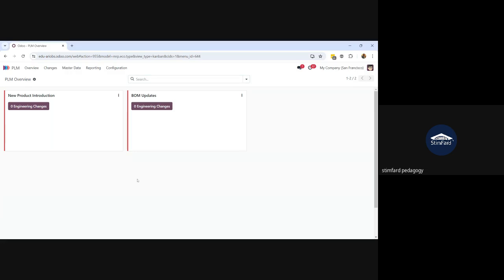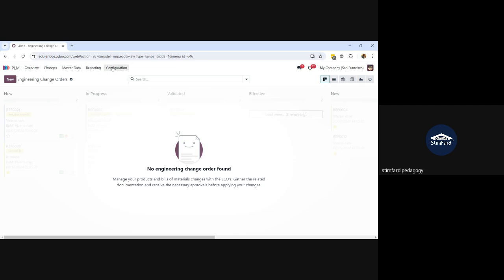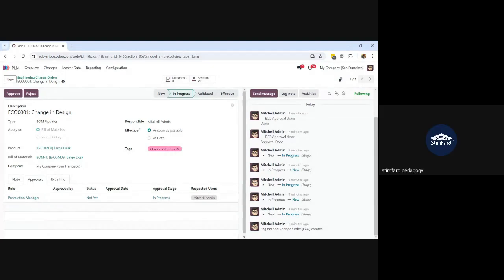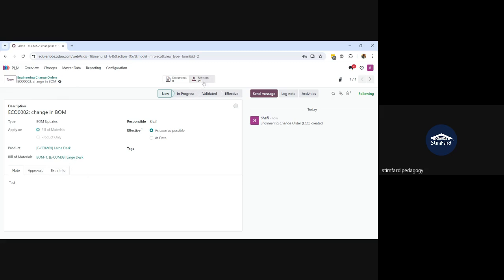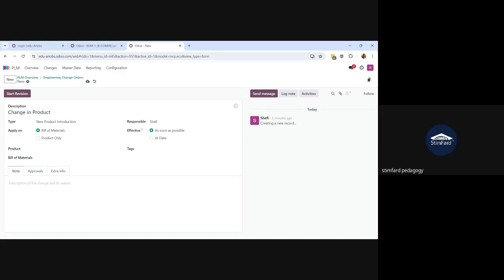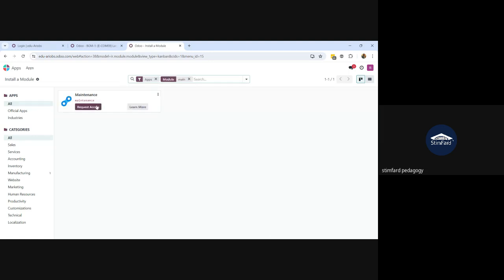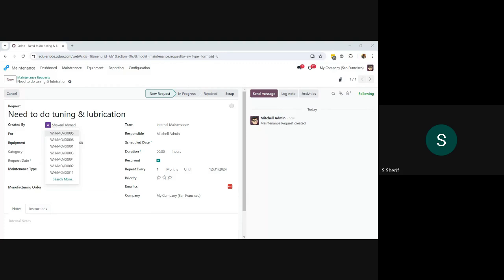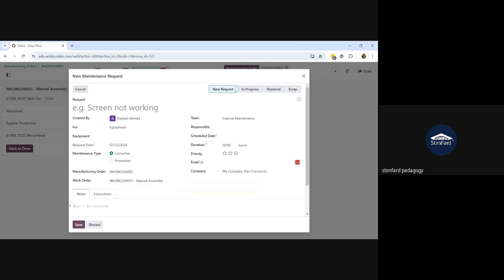6th Session: Odoo Manufacturing (Part 1)- Odoo Mastery- Consultant Level Training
Odoo Manufacturing: From Essentials to Mastery (Odoo Training Series)

Unlock the power of Odoo to streamline your manufacturing processes and boost productivity!

This video is part of our comprehensive Odoo training series, designed to take you from the essentials to mastery of Odoo's powerful manufacturing app.

In this video, you'll learn how to:

Configure your manufacturing operations: Define work centers, routings, and bills of materials (BOMs) with ease.
Plan and manage production: Create manufacturing orders, track work orders, and optimize your production schedule.
Control inventory: Manage raw materials, track work-in-progress (WIP), and ensure timely delivery of finished goods.
Improve quality control: Implement quality checks and track product quality issues.

Whether you're a small business just starting out or a large enterprise looking to optimize your manufacturing processes, this video will provide you with the knowledge and skills you need to succeed with Odoo.